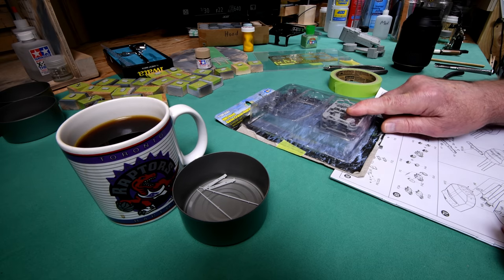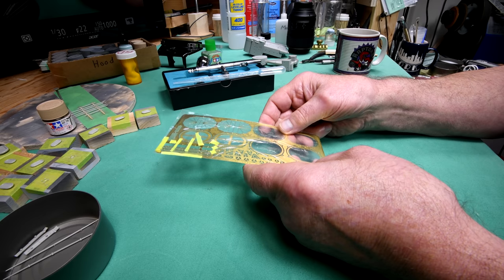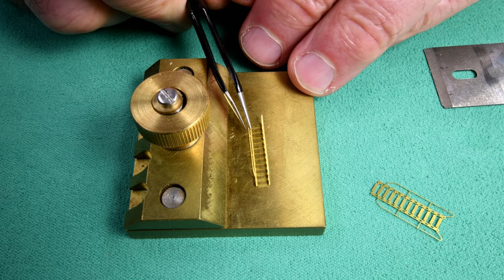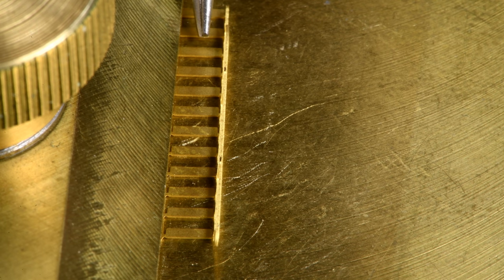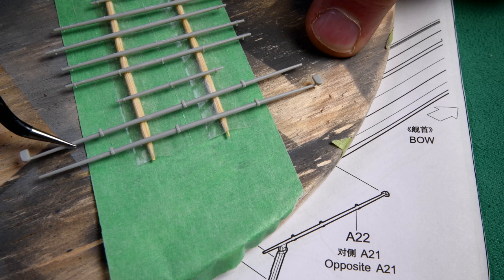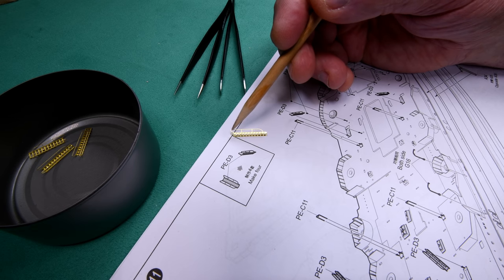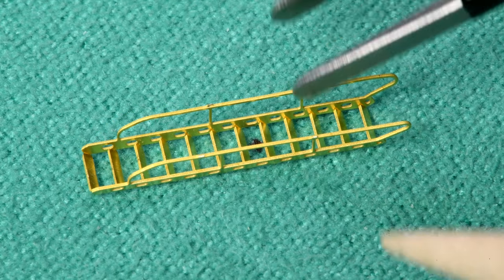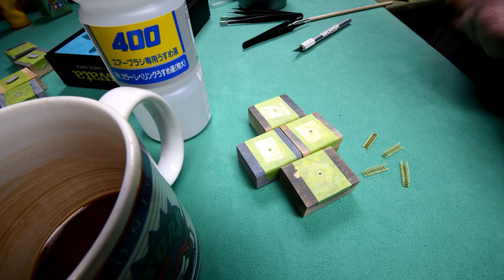The Model Ship - Part 584